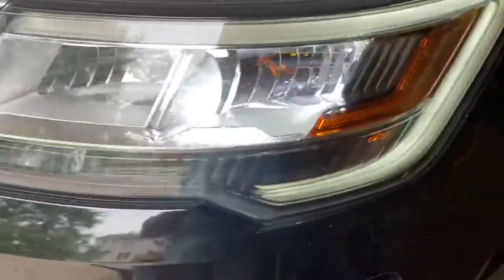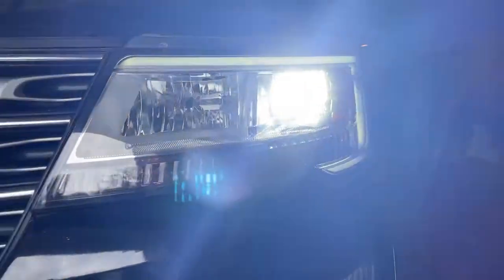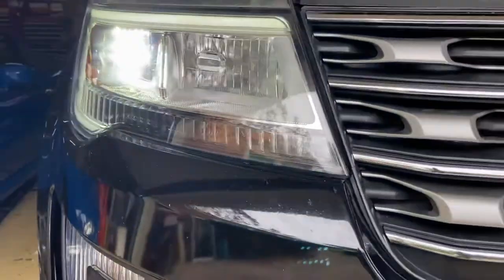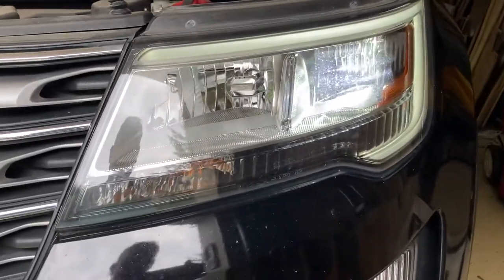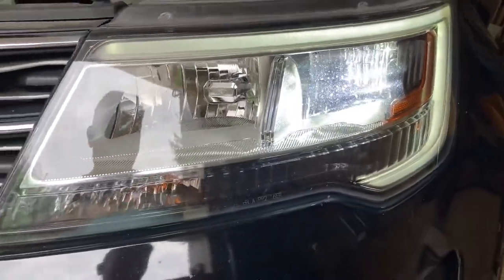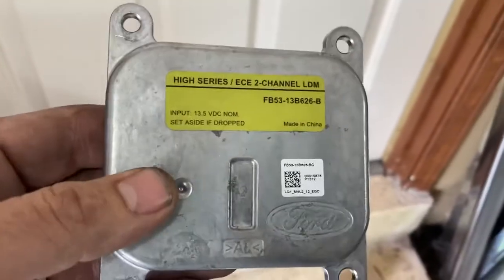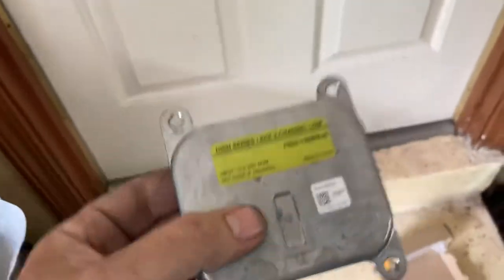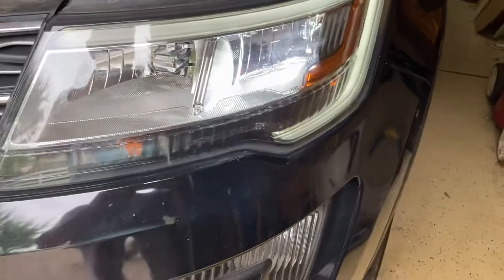2016 Ford Explorer headlight fix